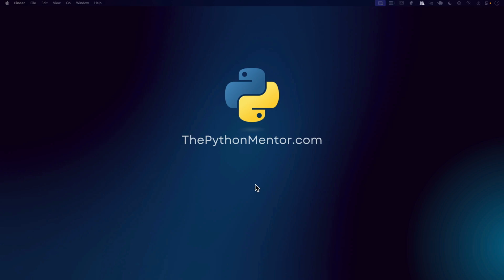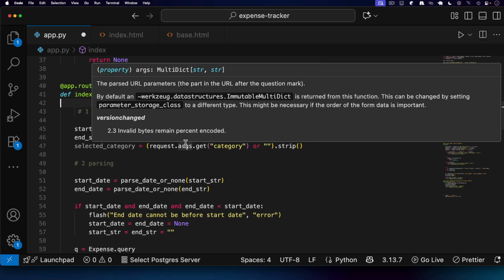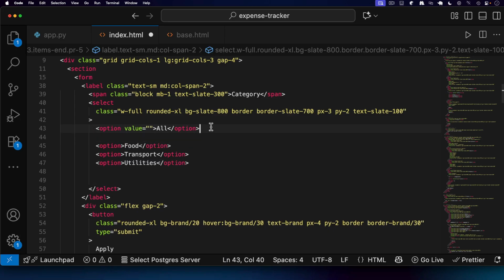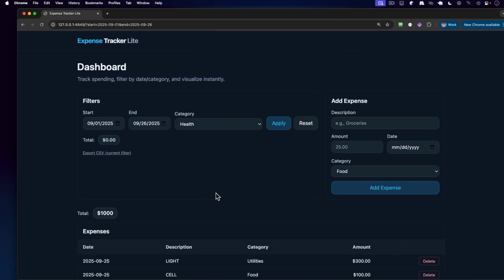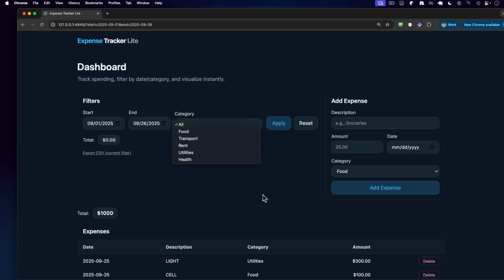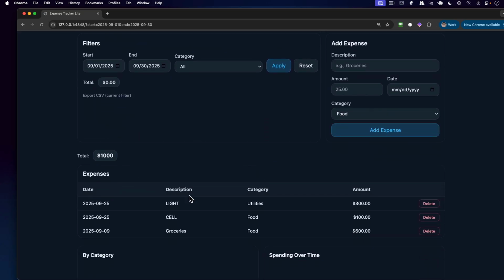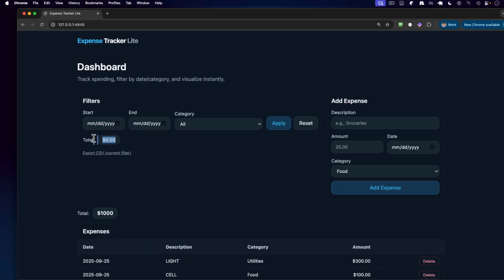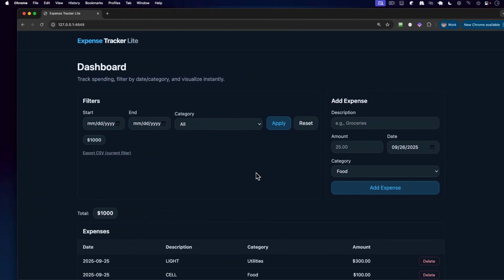Flask Expense Tracker #13 – Add Date Filters (Part 3)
👉 In this lesson: Add Date Filters (Part 3) – Polish the UI and handle empty states for date filters.